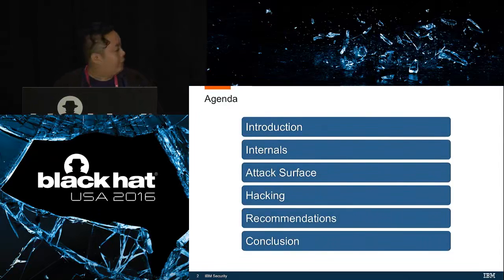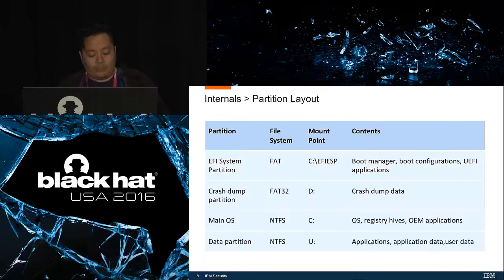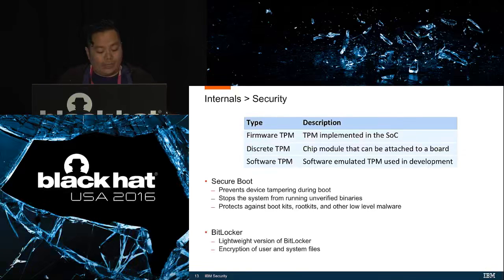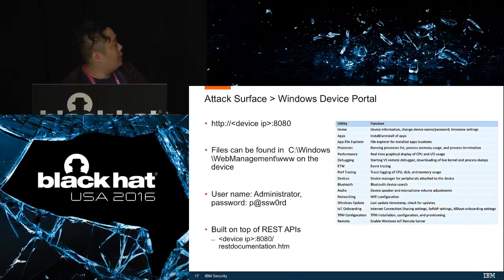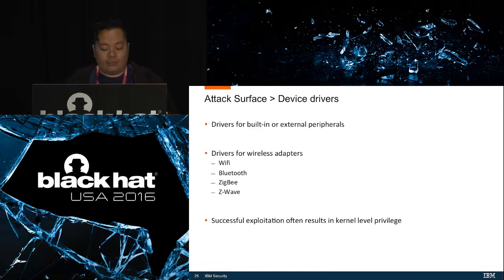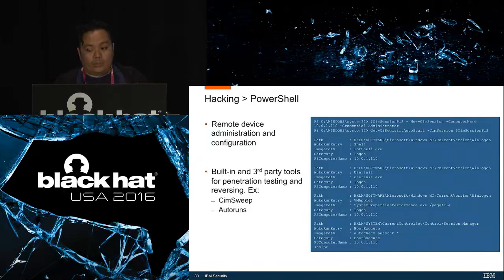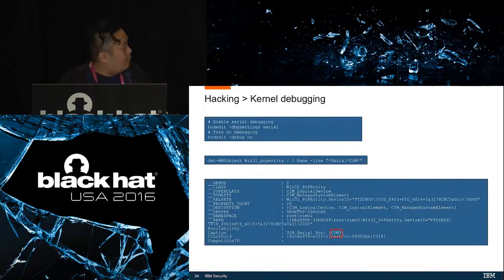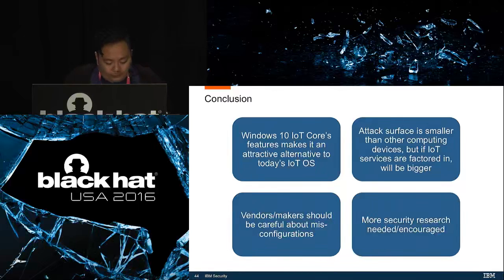Into the Core In Depth Exploration of Windows 10 IoT Core